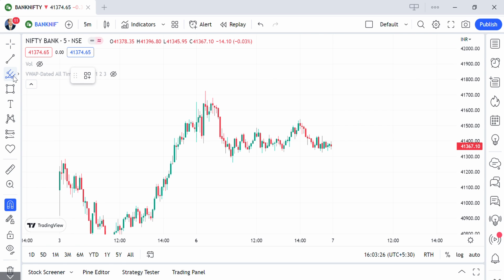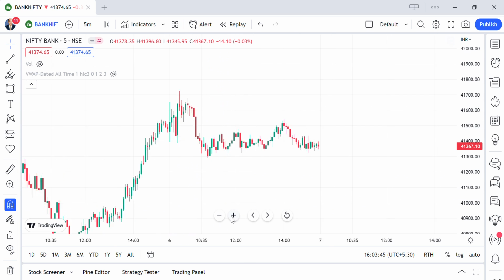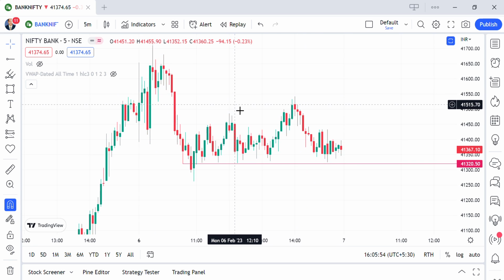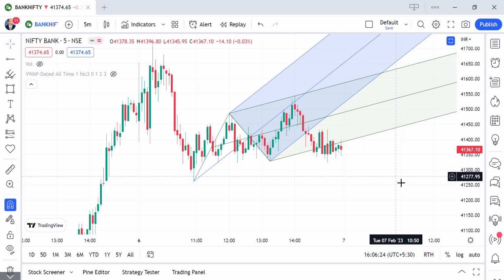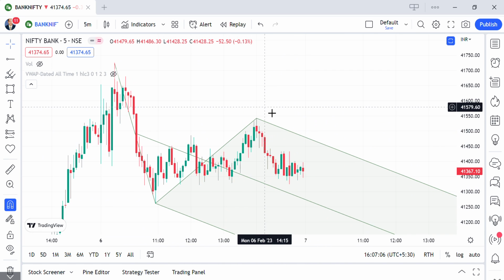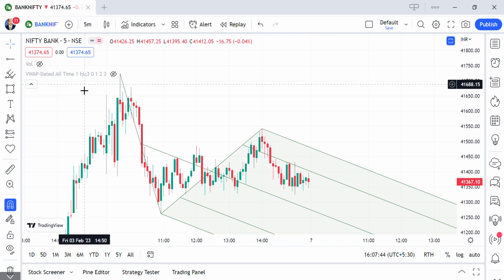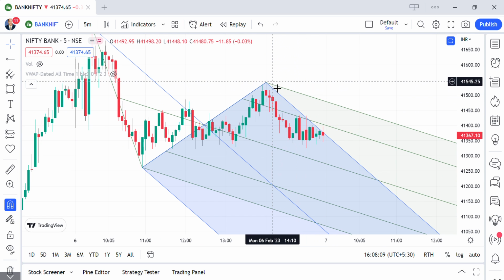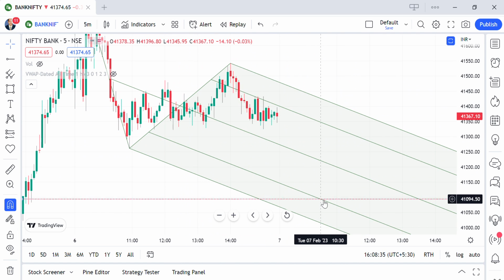Fibonacci + Pitchfork = Fibfork 6-2-23